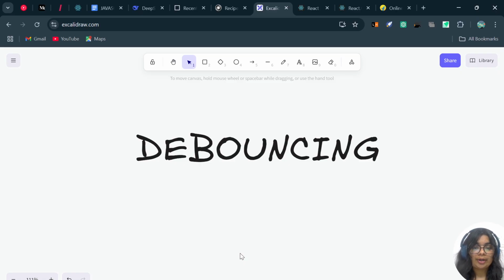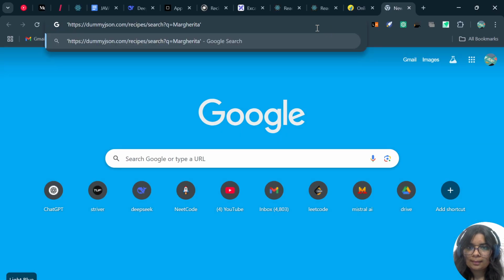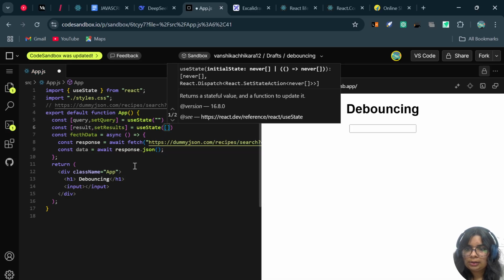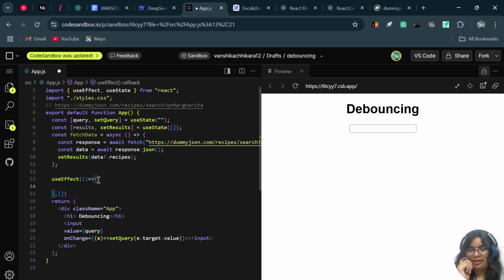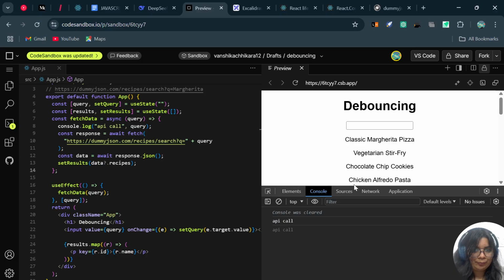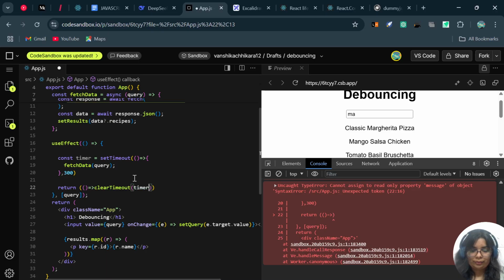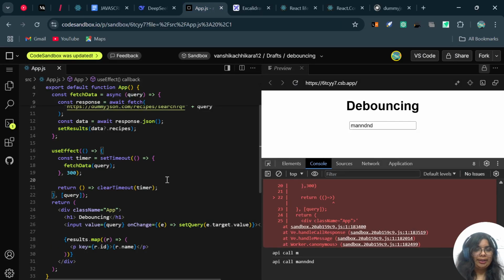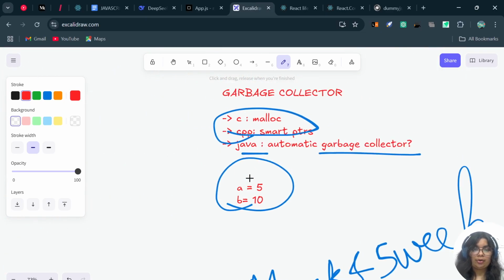DEBOUNCING IN DEPTH | Interview Question | JAVASCRIPT | Bored Panda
In this video, we'll discuss about debouncing in javascript and solve a coding question related to it in REACT.